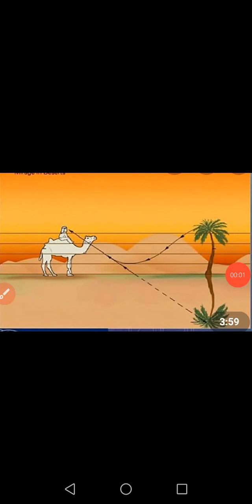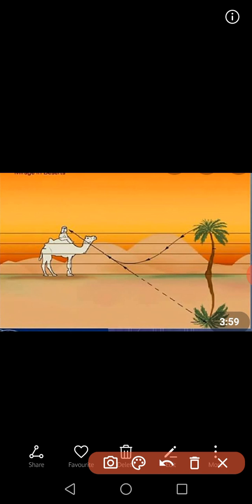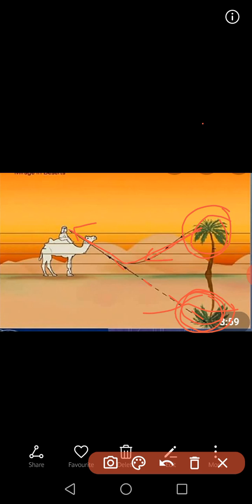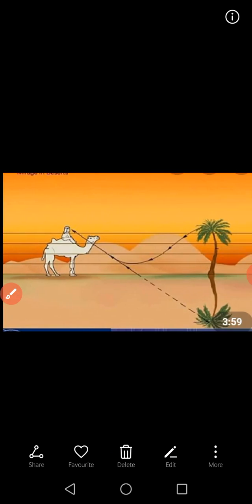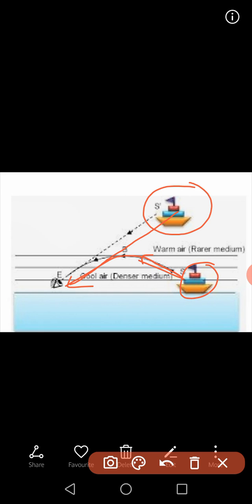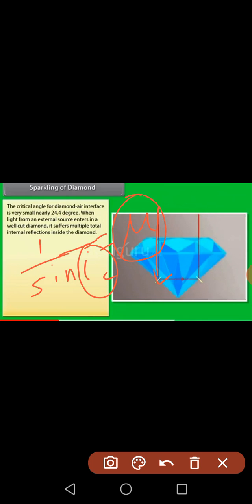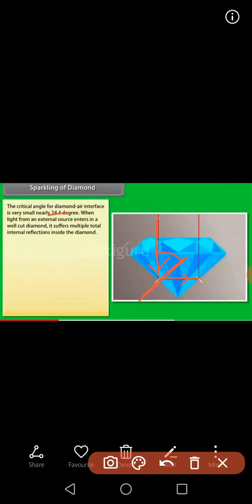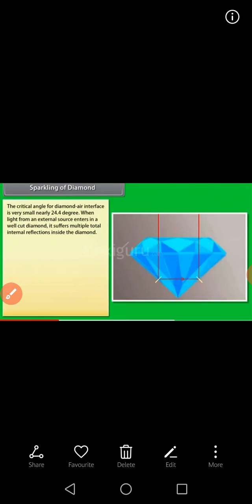Ray optics 4